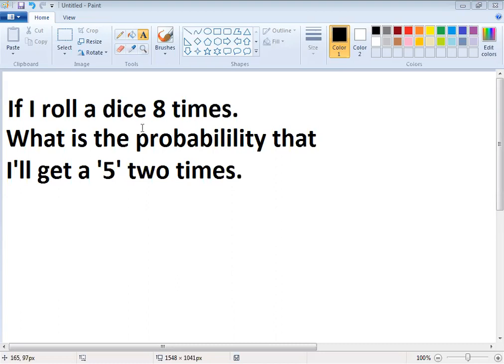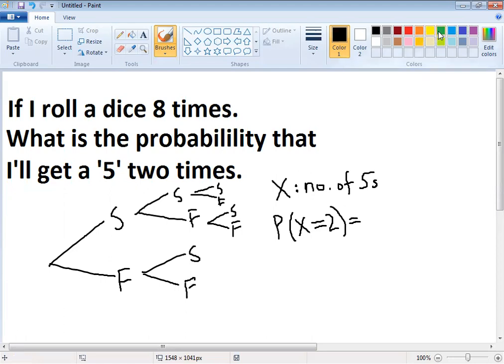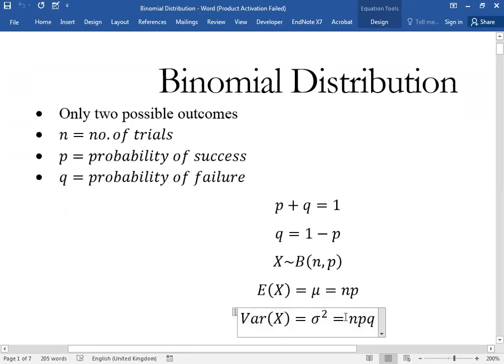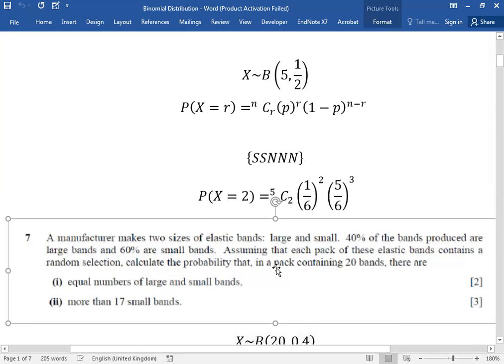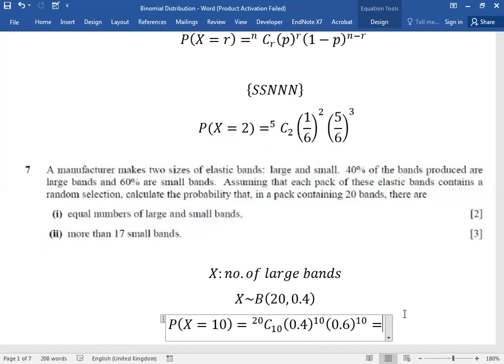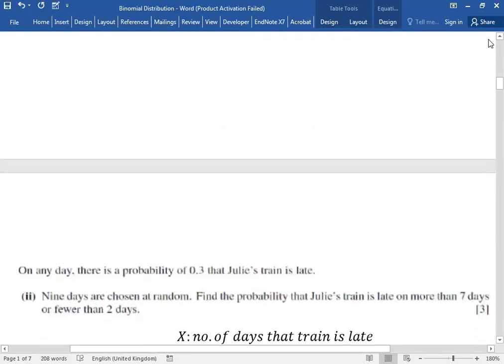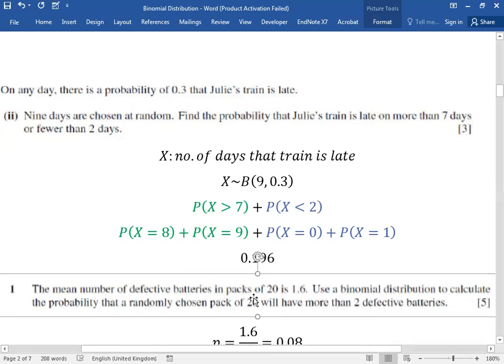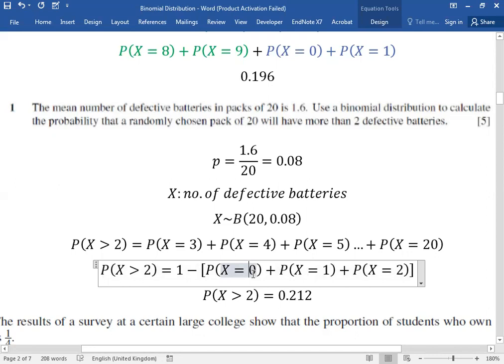Mastering Binomial Distribution: Explaining Theory and Solving Past Paper Questions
Join us in this comprehensive tutorial as we dive into the world of Binomial Distribution, continuing our exploration of Discrete Random Variables. 🎲 First, we'll unravel the theory behind Binomial Distribution, discussing its conditions and significance in probability theory. From understanding the binomial probability formula to identifying scenarios suitable for binomial distribution, we'll cover it all. Then, we'll put our knowledge into action by solving past paper questions, applying binomial distribution techniques to tackle real exam scenarios. With detailed explanations and step-by-step solutions, you'll gain the confidence and skills needed to excel in your probability exams.